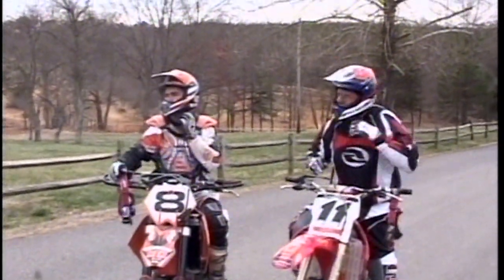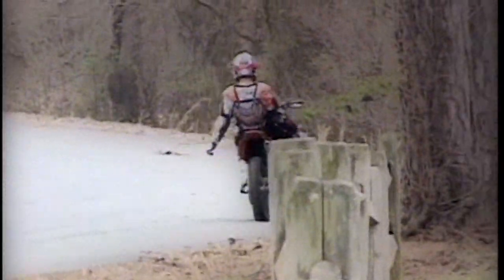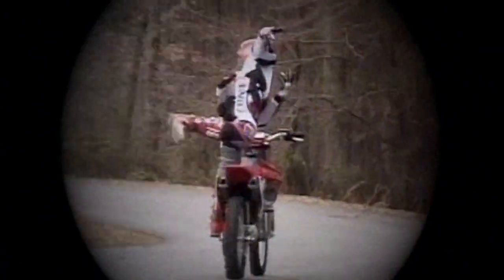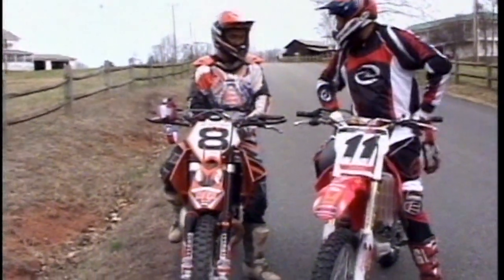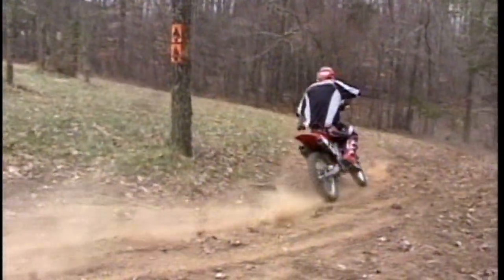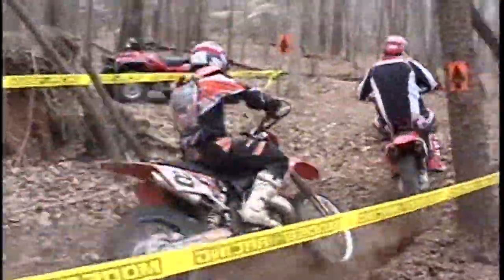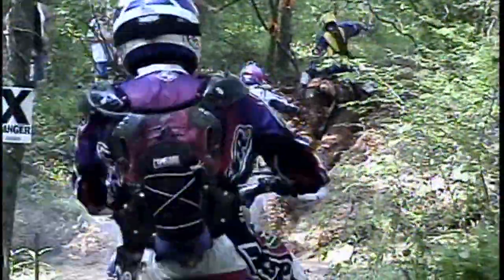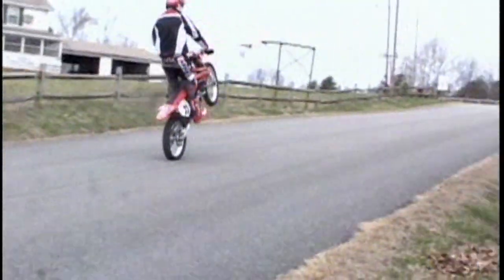Trail Riding Tips 2 with your MX Professor and Rich Lafferty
Trail Riding Tips 2 is a follow up of TRT 1 that I posted about 5 months ago.
In this video I got together with my good friend Rich Lafferty that has started doing trail riding schools. Good news is Rich is doing very well with the classes, having them on a regular bases. If you are wanting to improve your trail skills, check him out. Rich loves teaching and is a good dude.